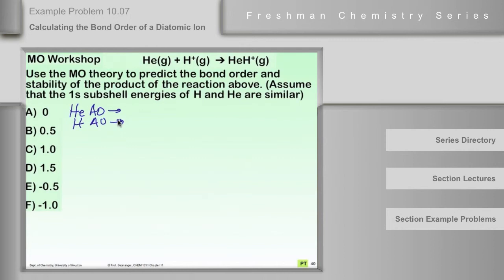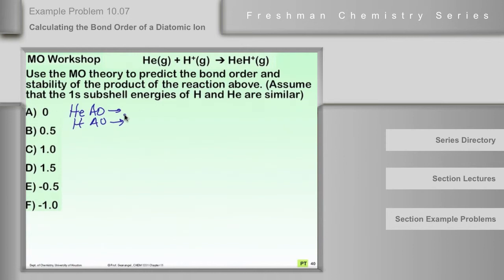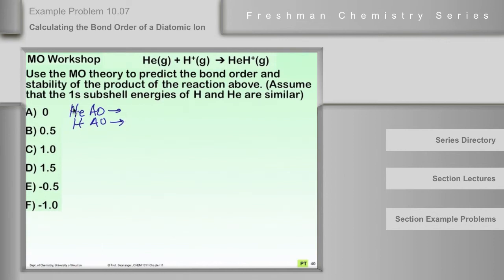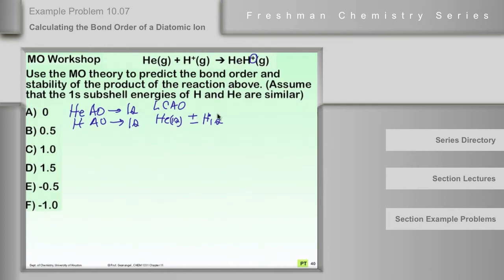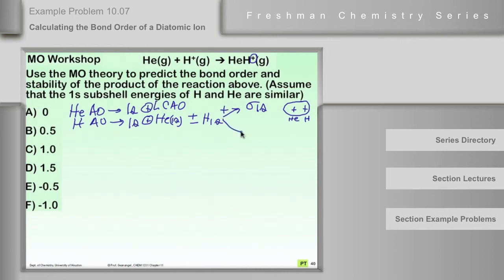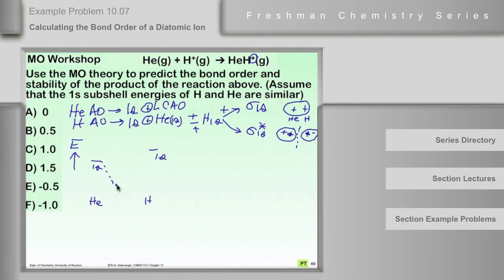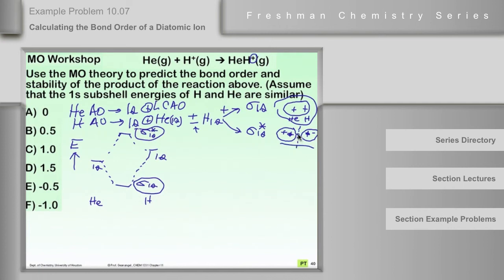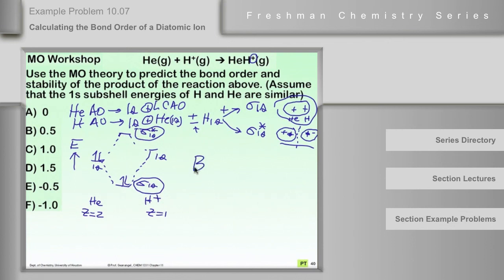Chemistry Help Workshop 10.07: Calculating the Bond Order of a Diatomic Ion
In this Chemistry Help Workshop video, Professor Geanangel demonstrates a bond order calculation example problem.